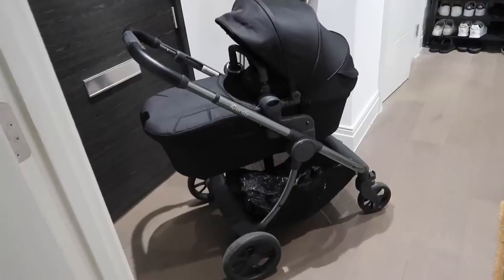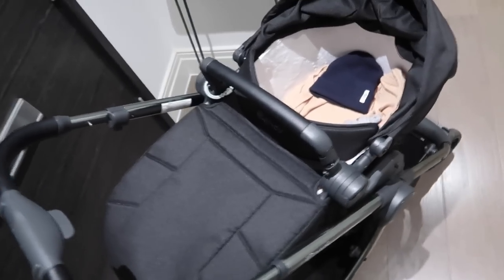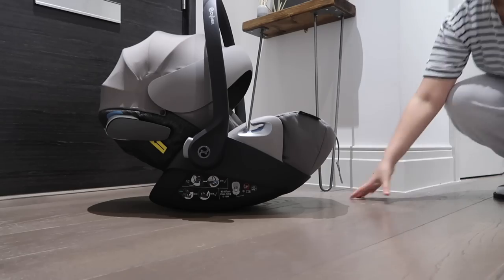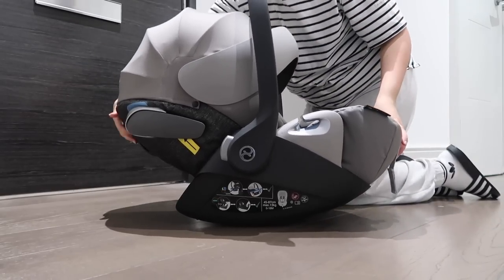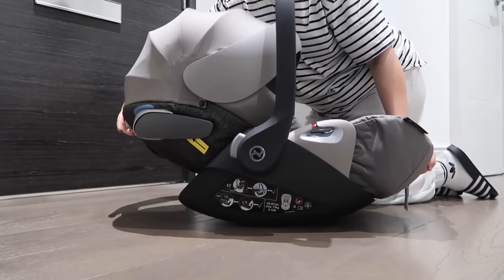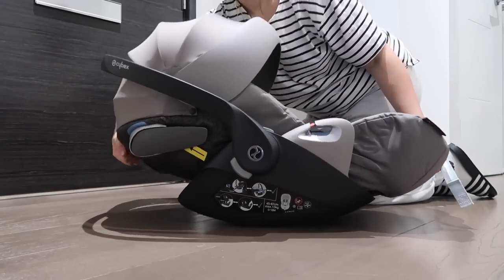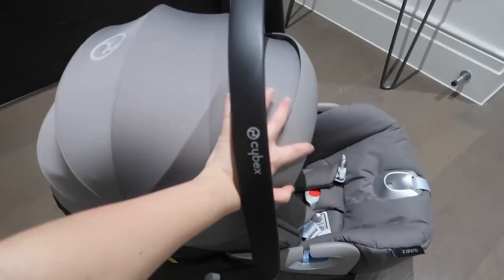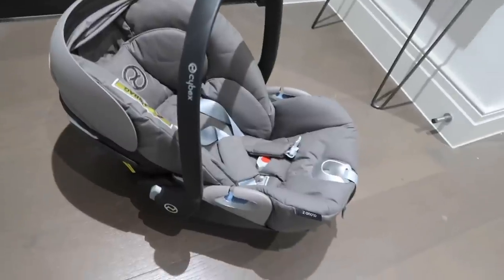New Mum Series: My Big Baby Buys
OPEN ME

FTC: Not sponsored although some links may be affiliate links, this means if you choose to spend your pennies via these links I will get a (very) small percentage of this, you can of course find these links via google if you're not into that, it's cool whatever you wanna do...s'your life innit